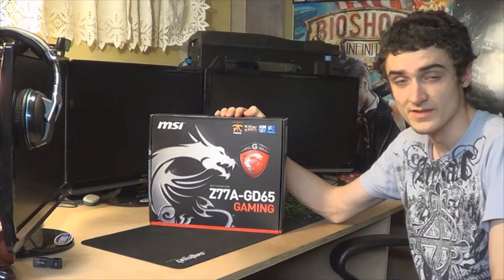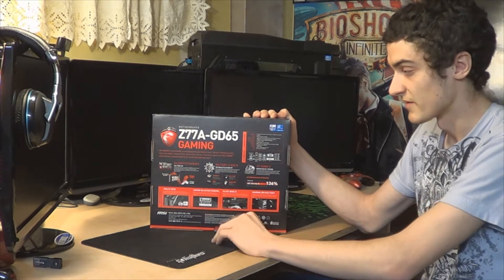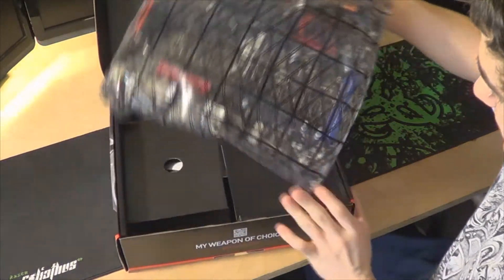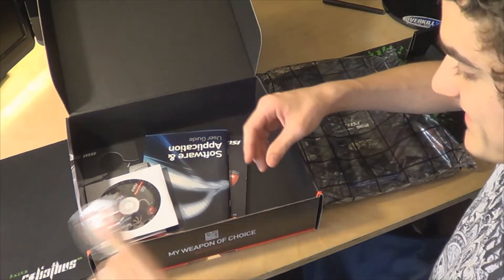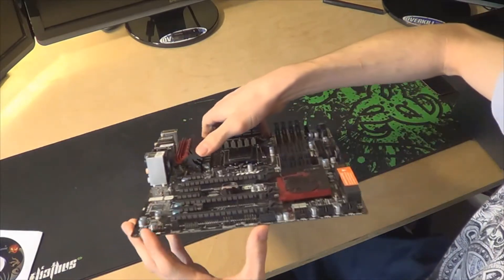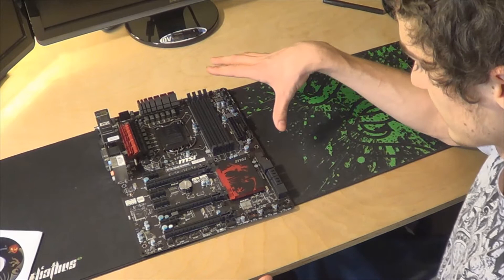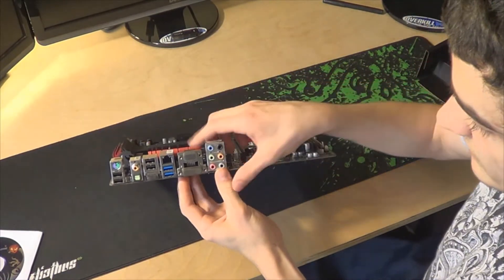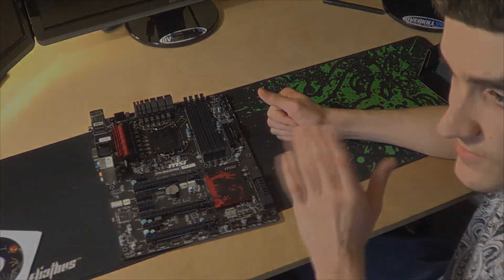Unboxing MSI Z77A-GD65 Gaming Motherboard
Unboxing my new motherboard the z77a-gd65 gaming edition